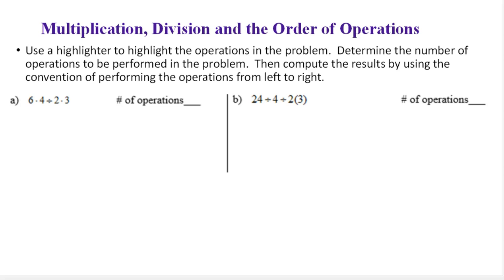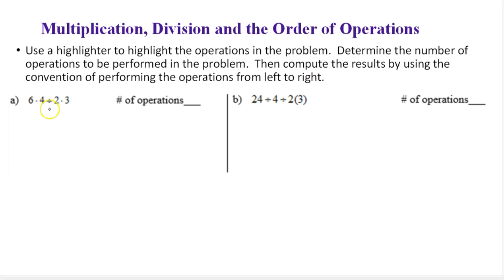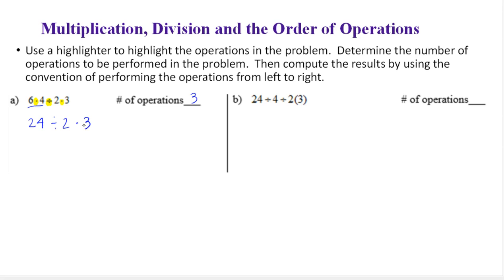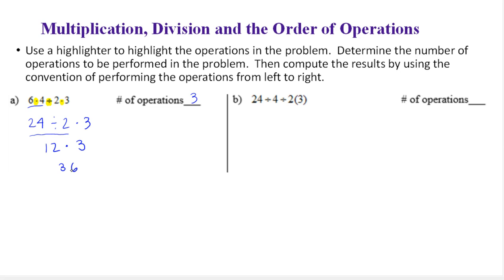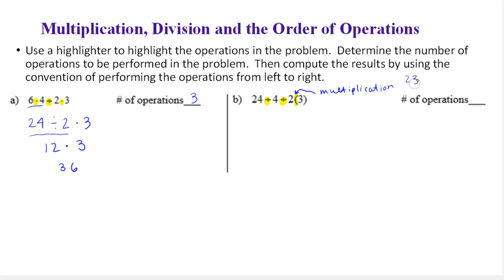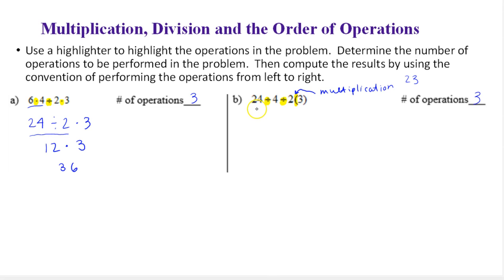ACR Unit 1 Problem 19